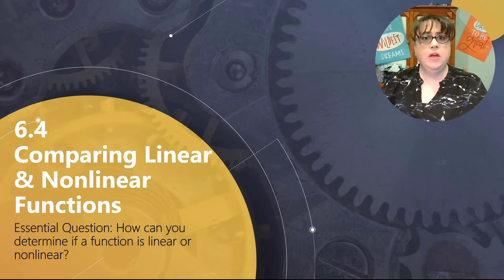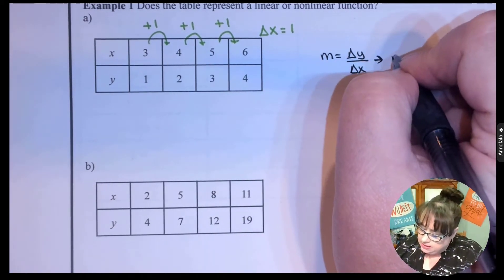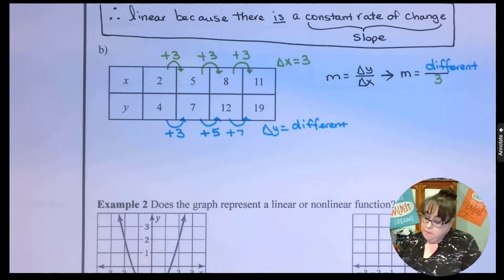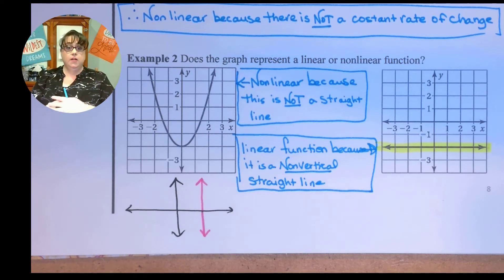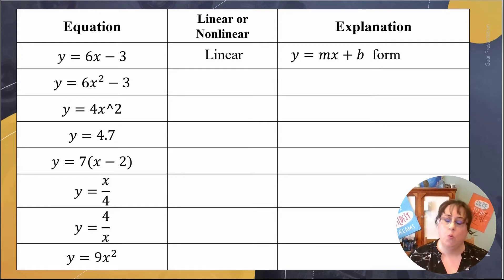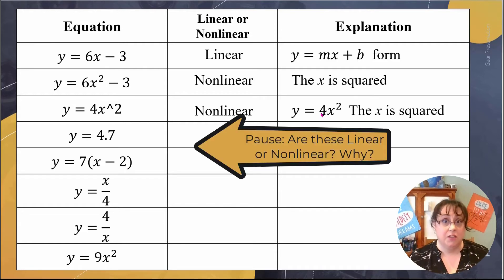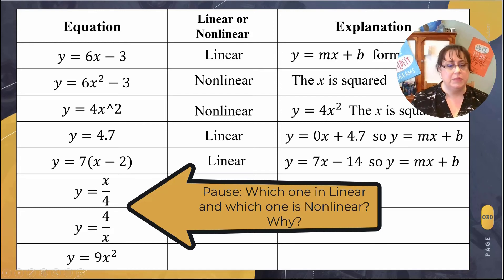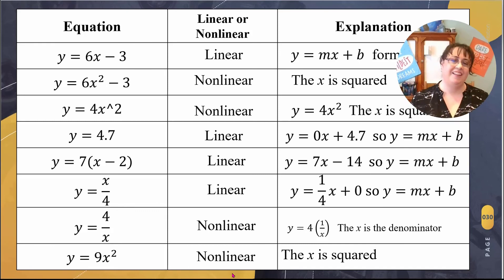Math 8 6.4 v21 Complaring Linear and Nonlinear Functions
Comparing Linear and NonLinear Functions
Meetings In Math
Keri Tafuro